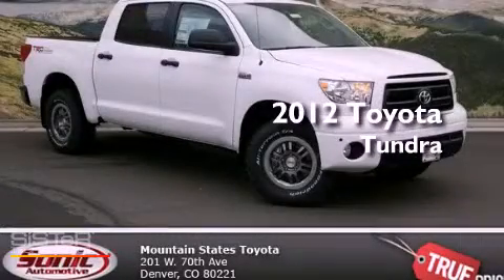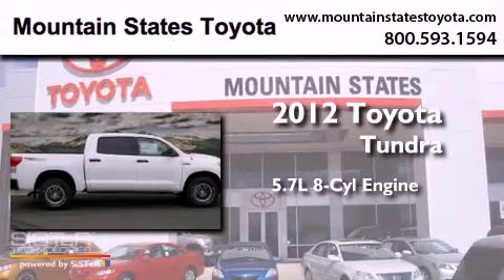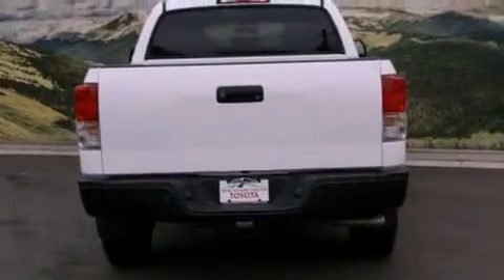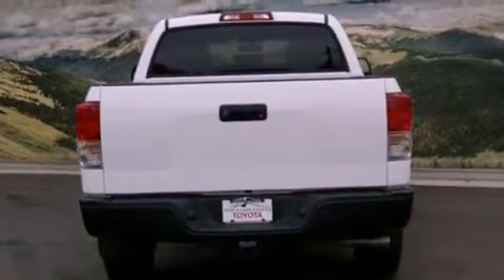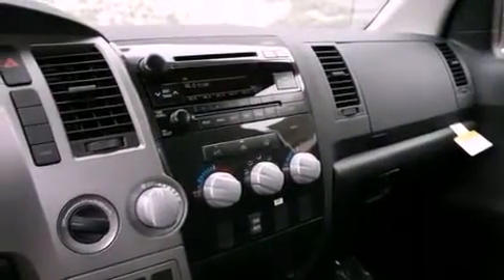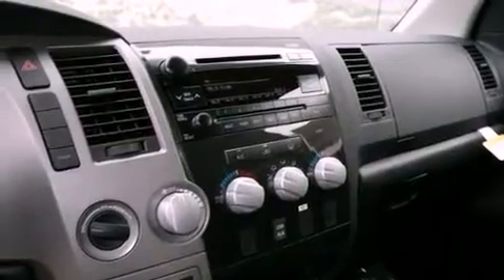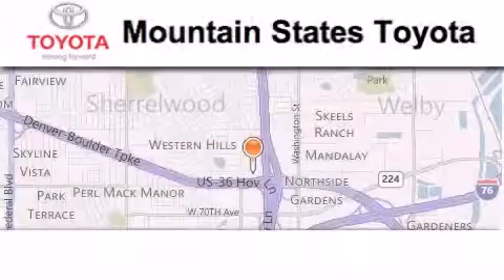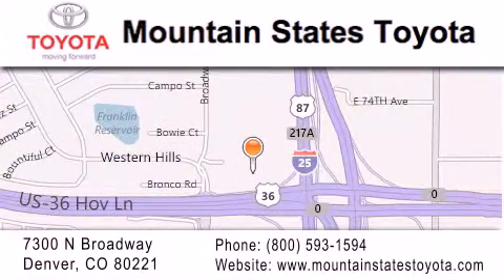2012 Toyota Tundra Denver CO 80221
Year : 2012
 Make : Toyota
 Model : Tundra
 Engine : 5.7L V-8 cyl
 Trans . : 6-Speed Automatic
 Exterior : Super White
 Miles : 10

 201 W. 70th Ave.
 Denver , CO 80221
 2012 Toyota Tundra Denver CO